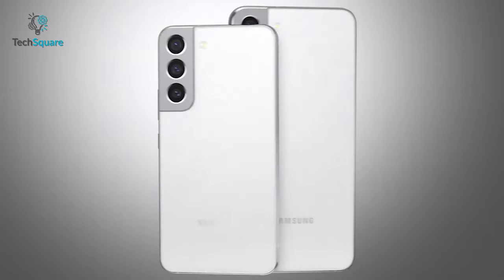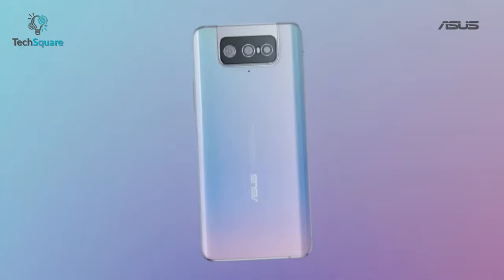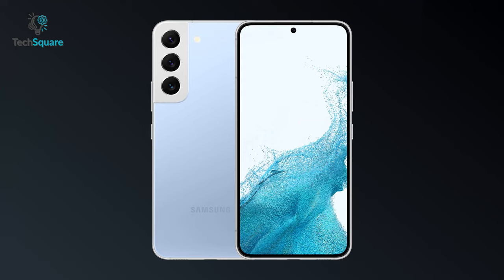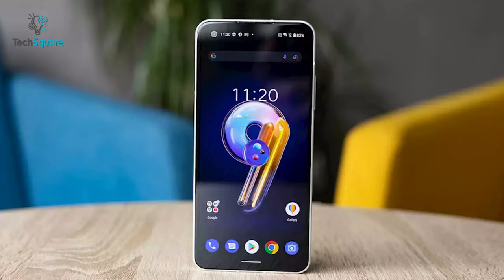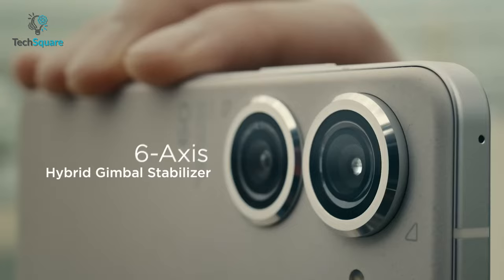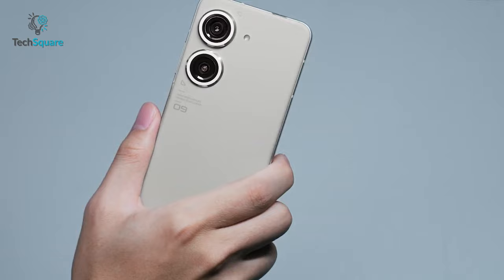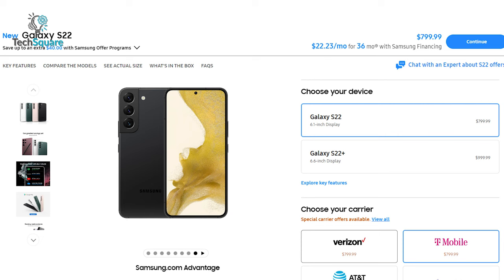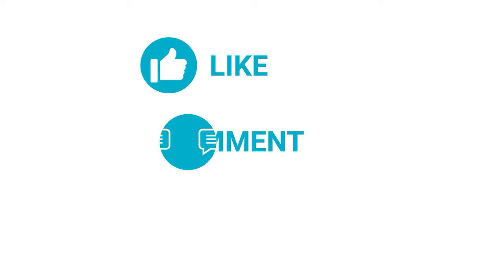Asus Zenfone 9 VS Samsung Galaxy S22 - Which One You Should Choose?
Asus has recently released the zenfone 9, and being a compact yet powerful device, how does it perform again the galaxy s22, find out as in this video, we have shown an overall comparison of Asus zenfone 9 vs galaxy s22 to show you its worth.

Asus Zenfone 9 VS Samsung Galaxy S22 (Paid Link)